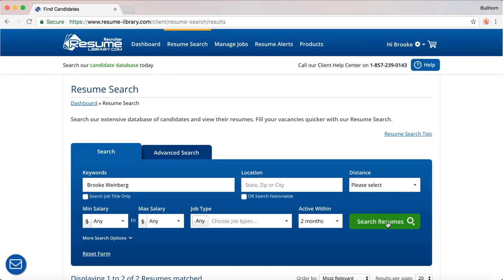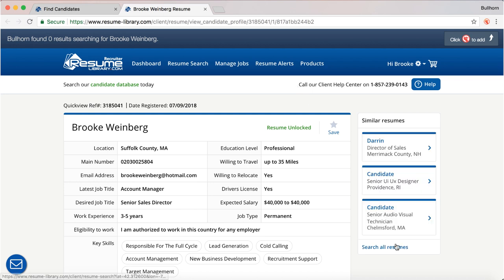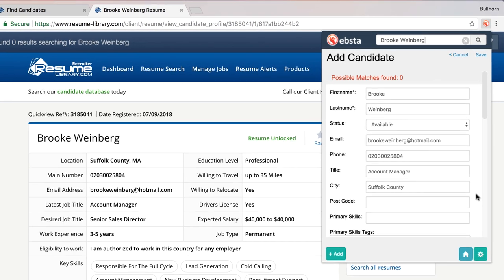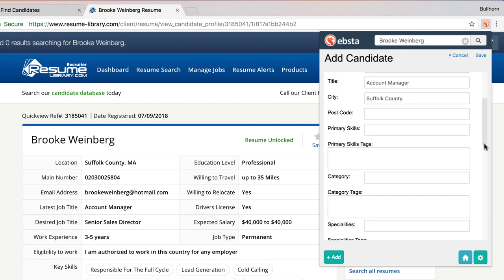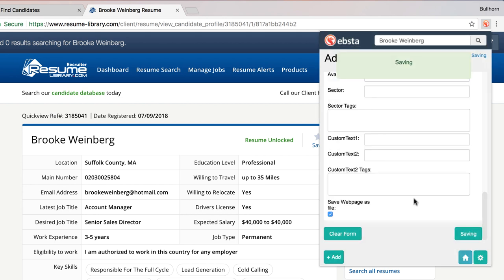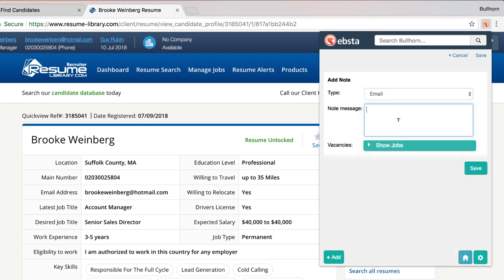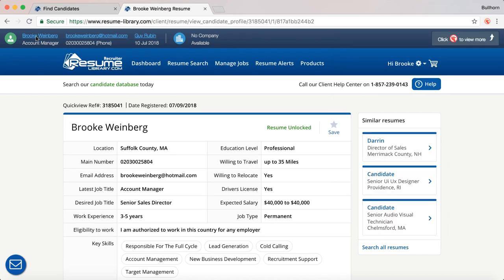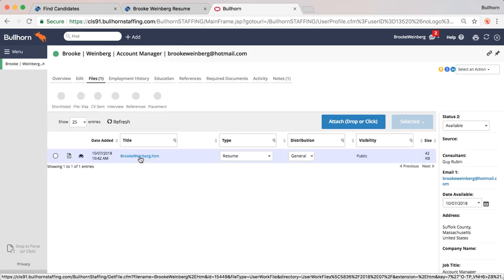Ebsta for Bullhorn's integration with Resume Library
A short video demonstrating how Ebsta for Bullhorn works with Resume Library.  Learn how to review what content exists in Bullhorn from Resume Library and how to add and edit records in Bullhorn without leaving Resume Library.